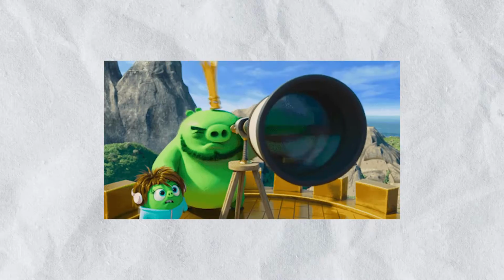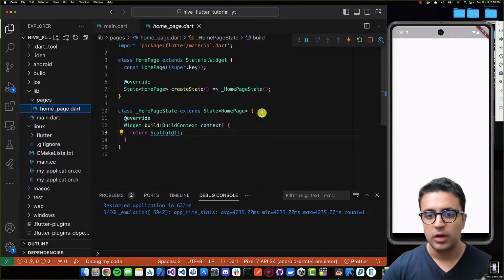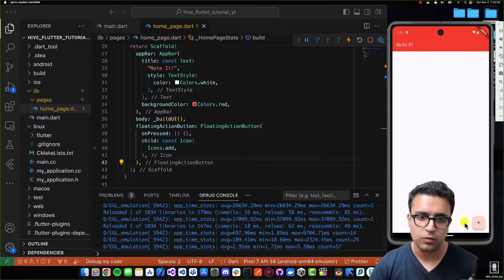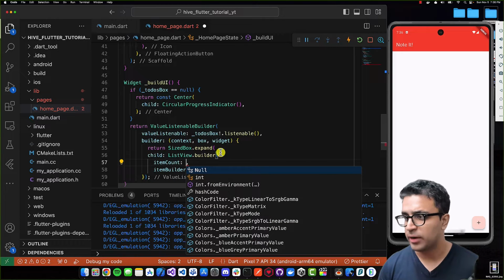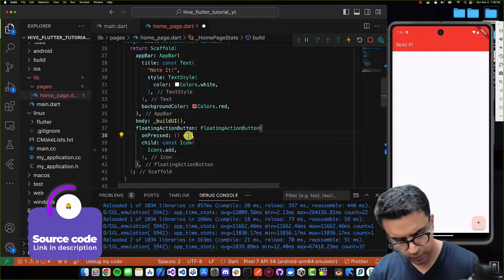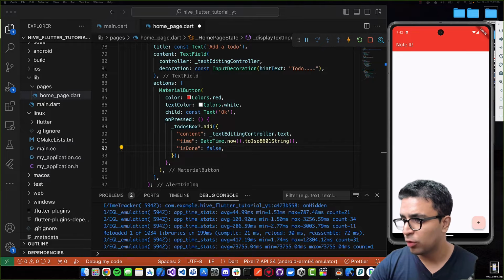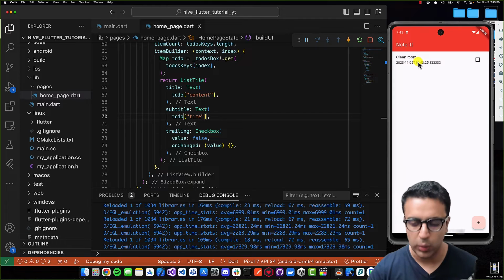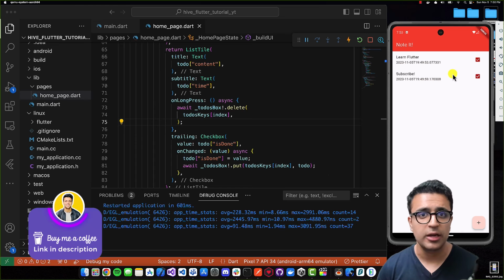Flutter Hive Tutorial - Hive NoSQL Database & Hive CRUD Guide | Android, iOS, Web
In this video, we will take a look at how to use Hive database within our Flutter application. We will use the hive, hive_flutter and path_provider packages to create our Flutter application. We will take a look at all the important concepts related to working with Hive such as creating, reading, updating and deleting information from our Hive database. Moreover, this tutorial will show you how to setup Hive properly within your Flutter application and how to work with Boxes within Hive. This guide will help you setup and navigate through the process of persisting your Flutter application data using Hive. This is an excellent guide for beginner Flutter developers, or anyone looking to learn Hive No-SQL Database.